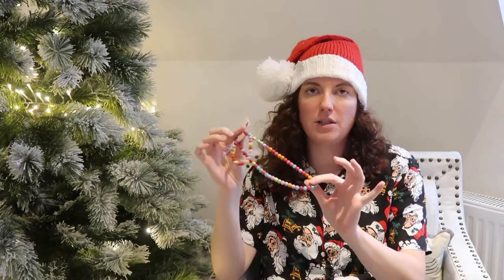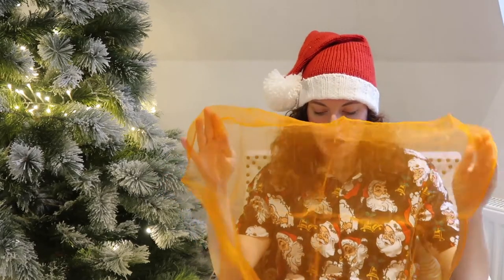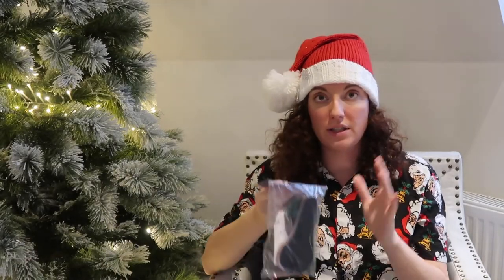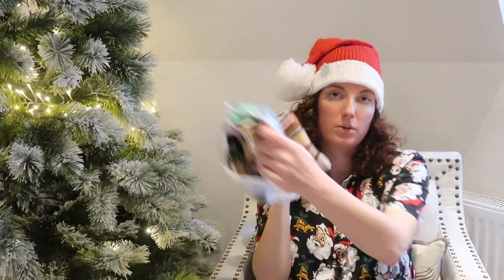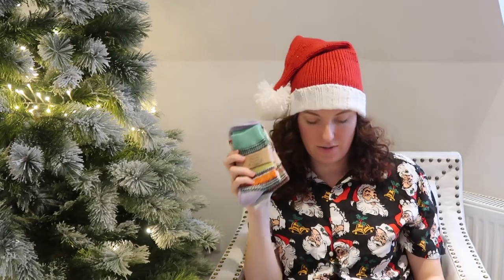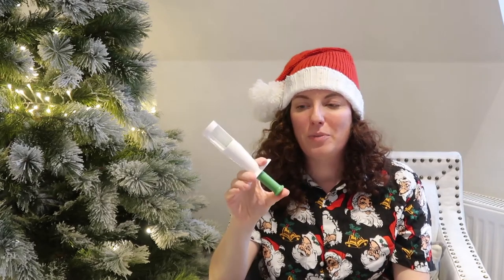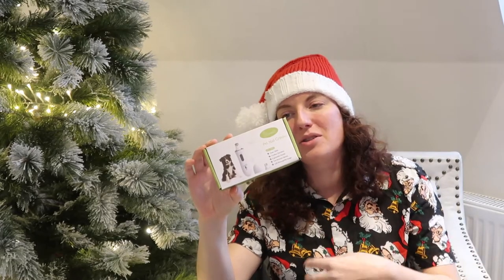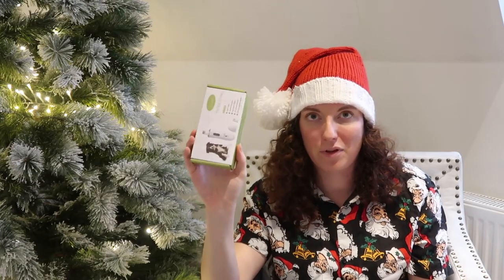Stocking Stufffers 2020 - Toddler & Adult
What we are getting in our stockings this year. Hopefully this give you some ideas!